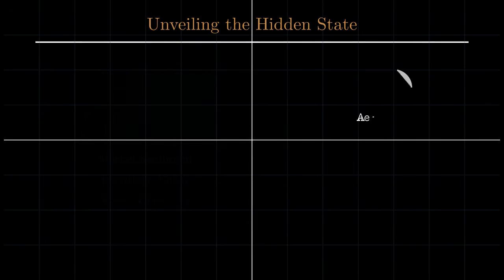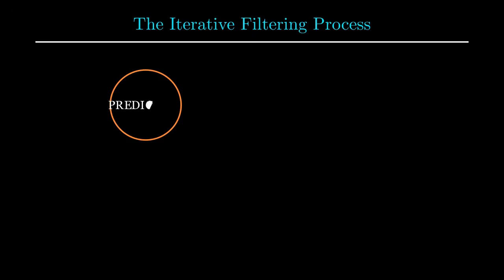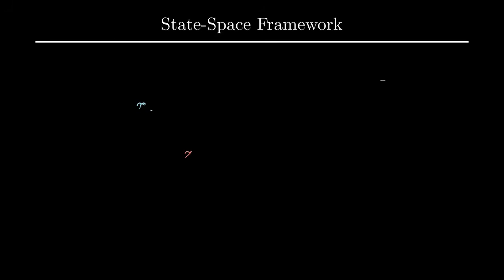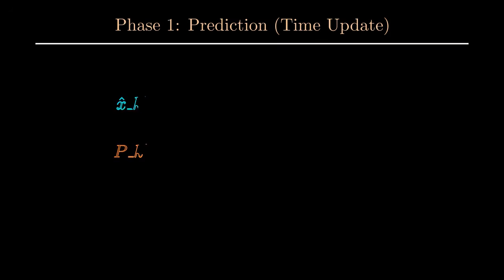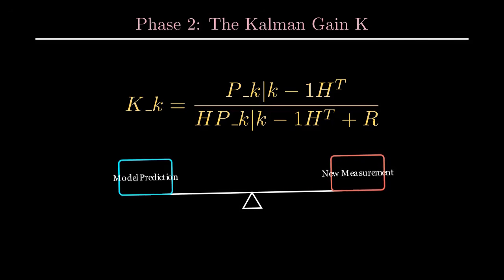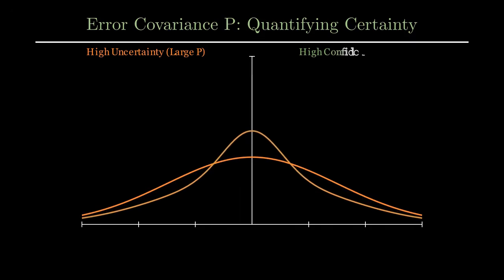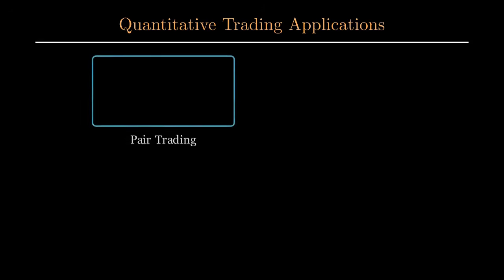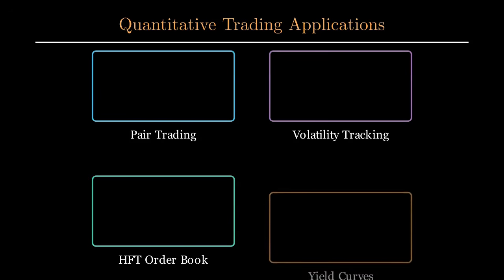What is the Kalman Filter? How Quants Remove Noise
Market prices are incredibly noisy, but the true value of an asset is a hidden state. We decode the Kalman Filter. Learn how quantitative analysts use this aerospace algorithm to dynamically update their beliefs, filtering out market chaos to execute highly profitable pairs trades.

References:
1. Algorithmic Trading: Winning Strategies and Their Rationale por Ernest P. Chan
2. Time Series Analysis by State Space Methods por J. Durbin y S. J. Koopman
3. Optimal Filtering por Brian D. O. Anderson y John B. Moore